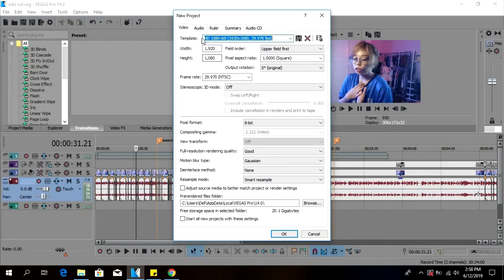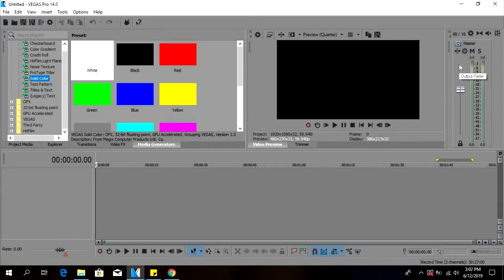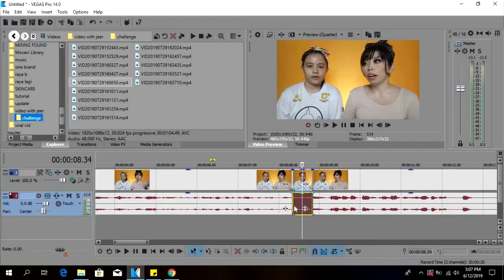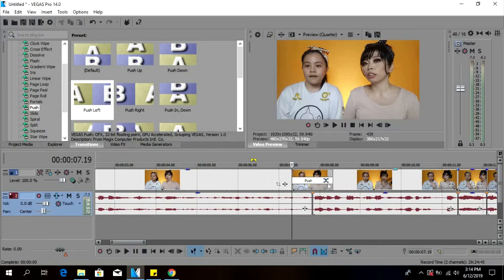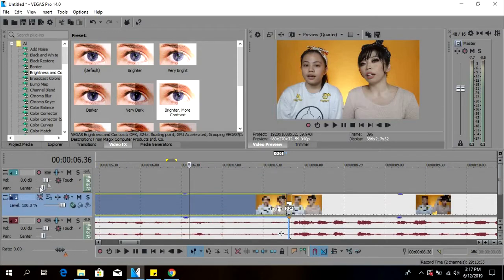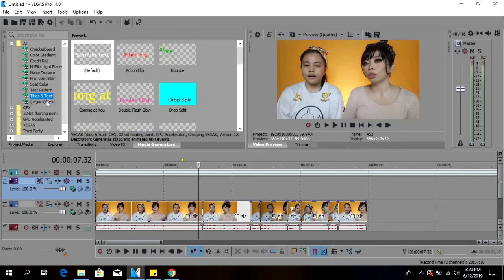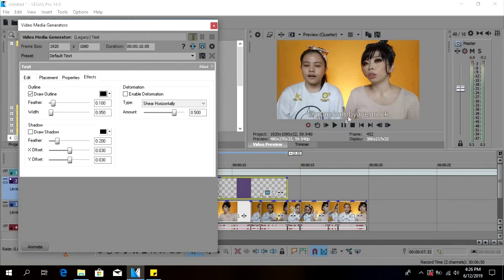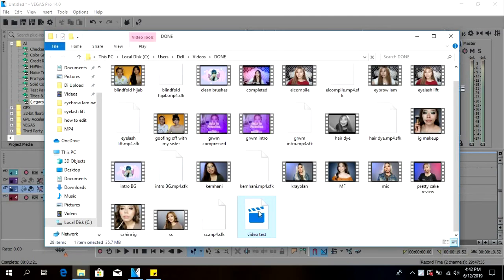How I Edit My YouTube Videos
Comment what you want to see next on my channel